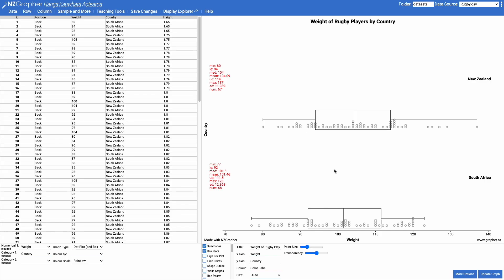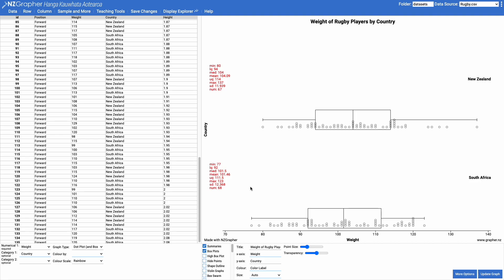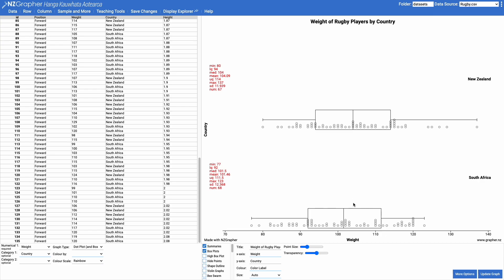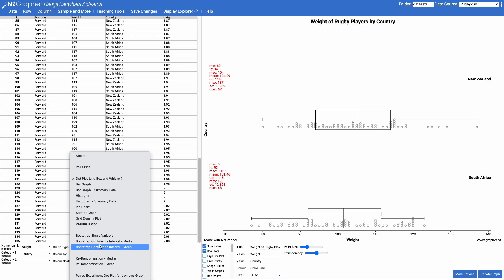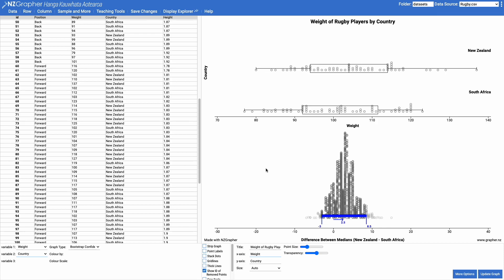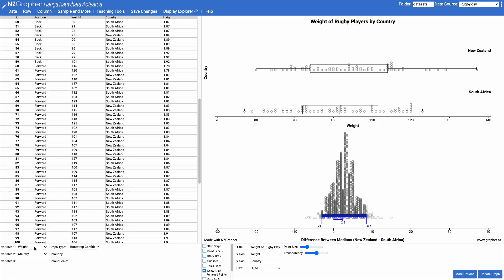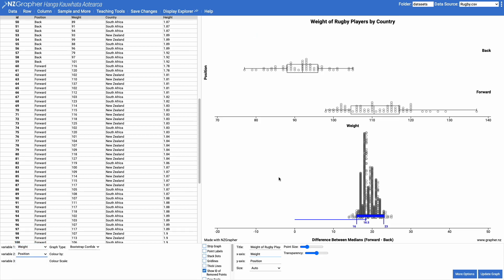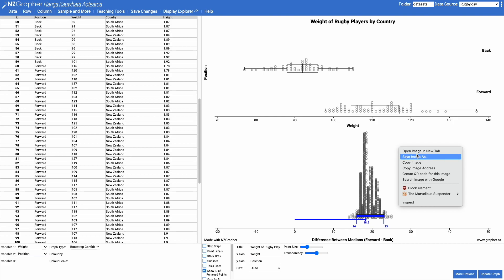NZGrapher - Bootstrap Confidence Intervals